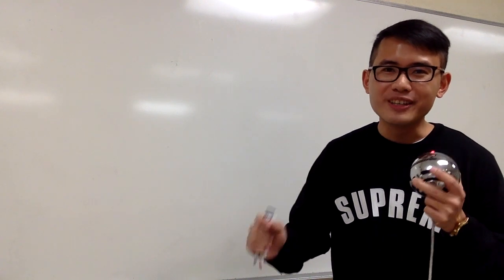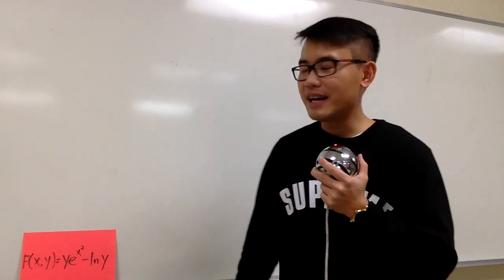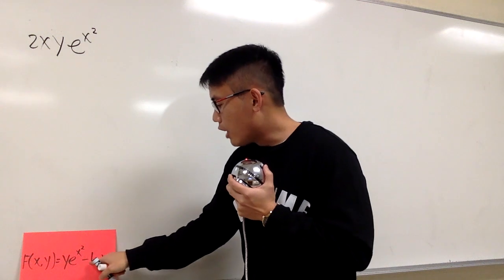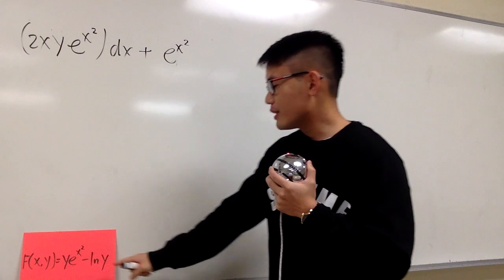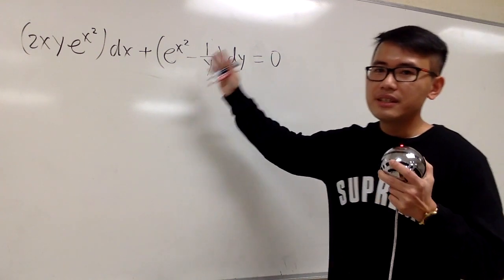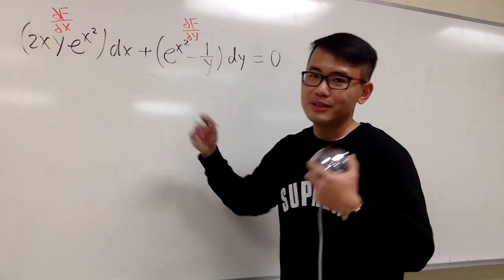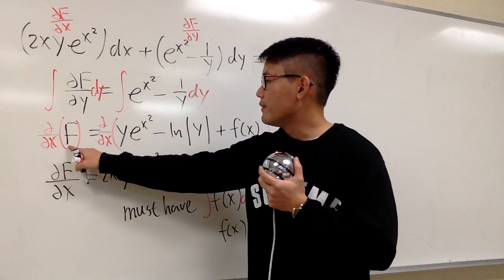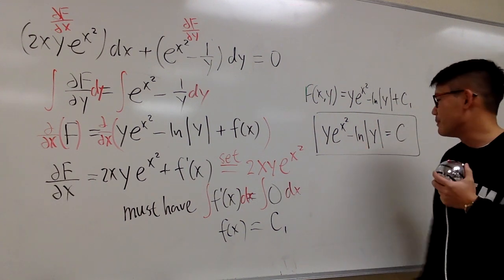HOW TO CREATE YOUR OWN EXACT EQUATIONS?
Exact equations.